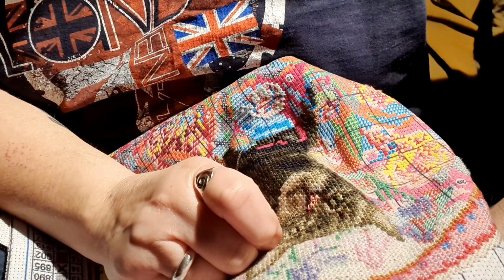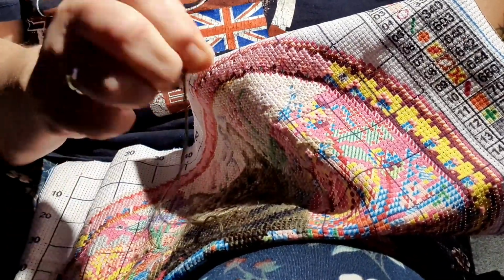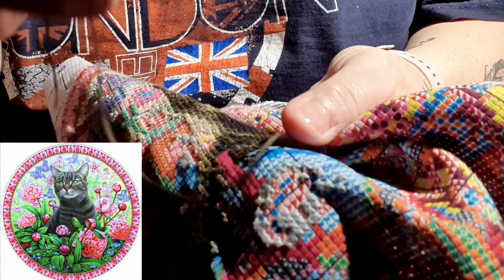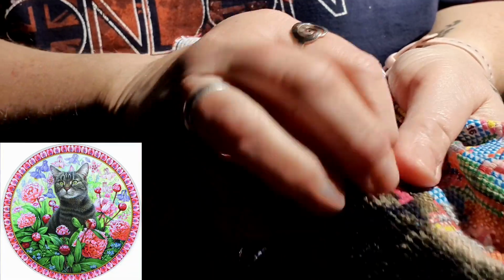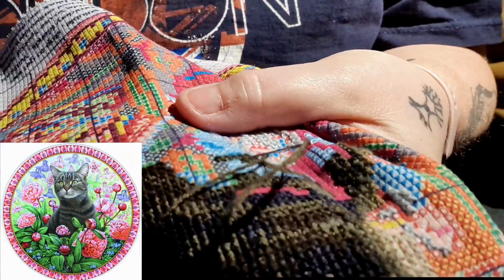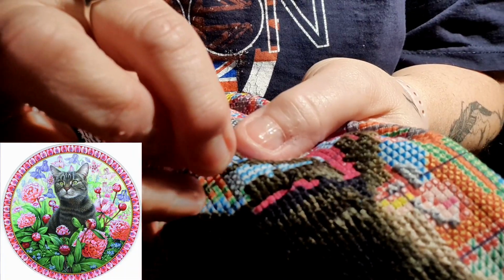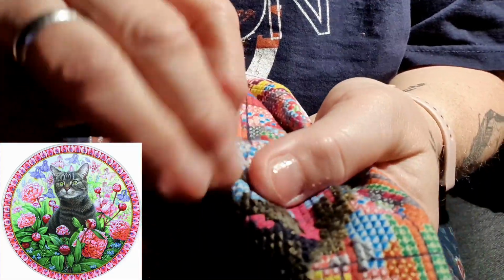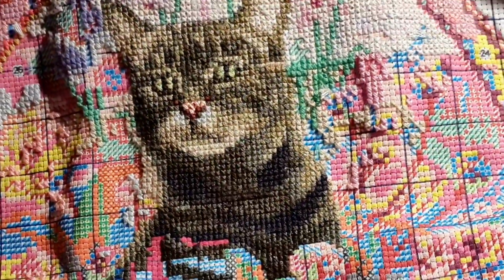STITCH WITH ME - in a storm 😬 Using my new needle...is it any good? 11 ct stamped cross stitch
Stitching in the storm...Denmark is hit by the storm "Pia"

The cross stitch I am stitching on is an 11 count stamped, called Flower cat, and it is from biggestcraft

Wishing you all a merry and blessed Christmas.